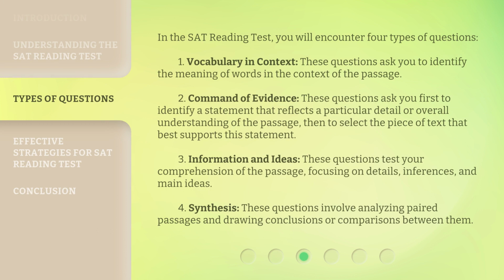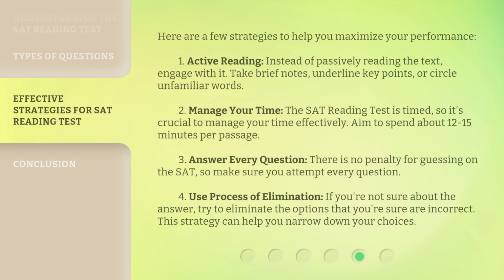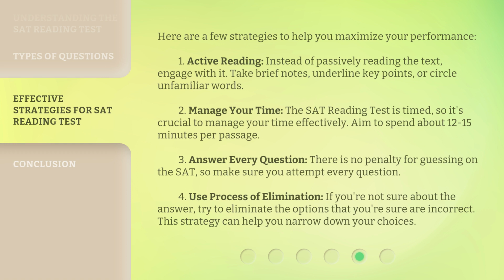Master the SAT Reading Test: Strategies and Tips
Ace the SAT Reading Test: Essential Strategies and Tips • Get ready to master the SAT Reading Test with this comprehensive tutorial. Learn about the test format, types of questions, and essential strategies to help you excel. Boost your reading comprehension skills and ace the SAT with ease!

00:00 • Introduction - Master the SAT Reading Test: Strategies and Tips
00:32 • Understanding the SAT Reading Test
01:19 • Types of Questions
02:22 • Effective Strategies for SAT Reading Test